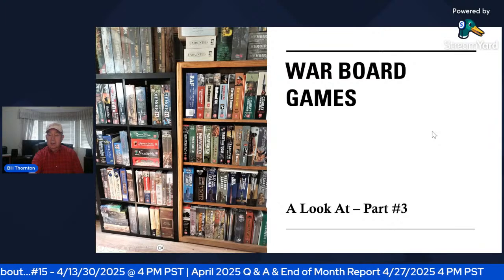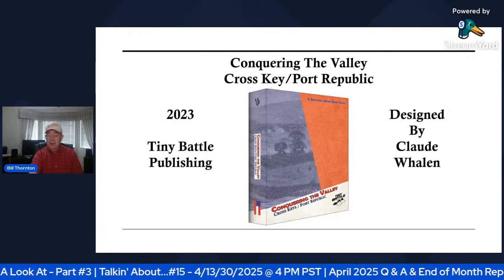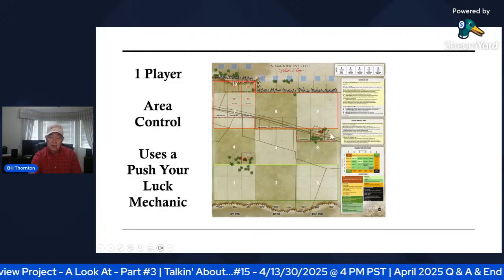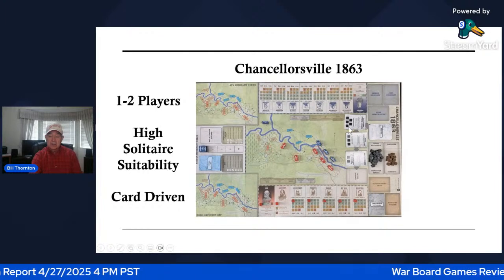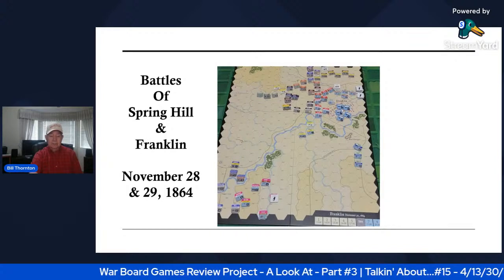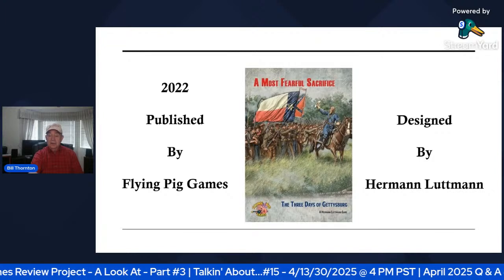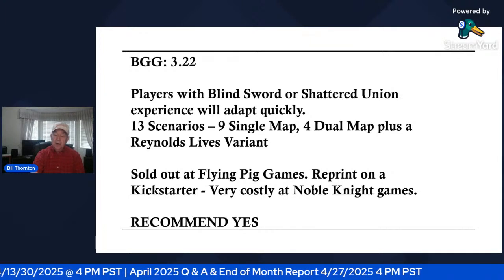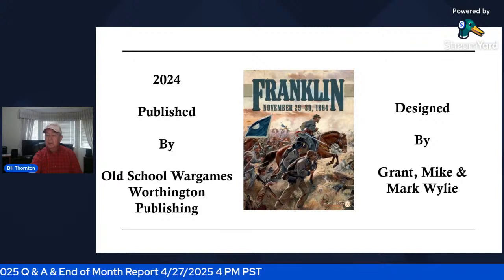War Board Games Review - A Look at Part #3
Gaming.  A look at 8 US Civil War Board games in this War Board Games Review - A Look at Part #3 video.